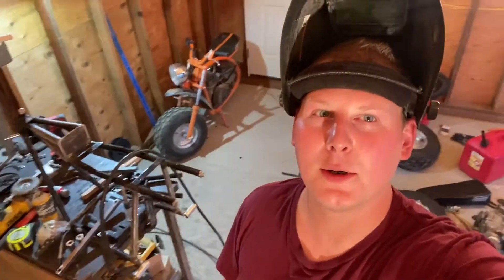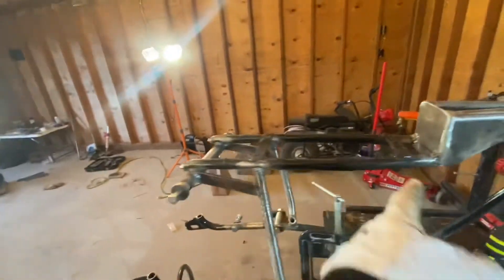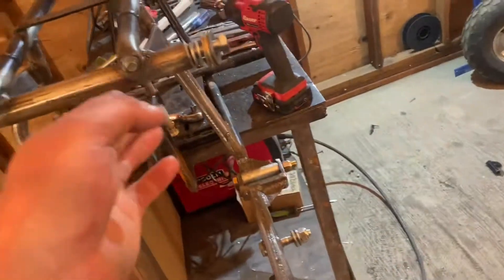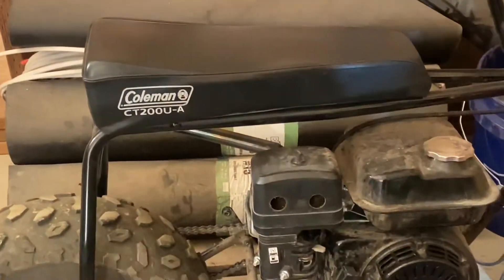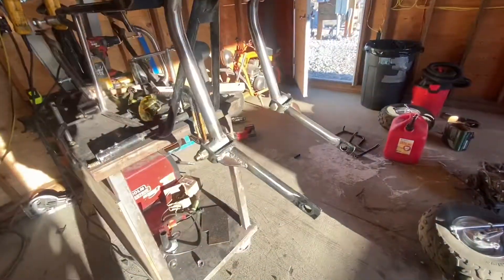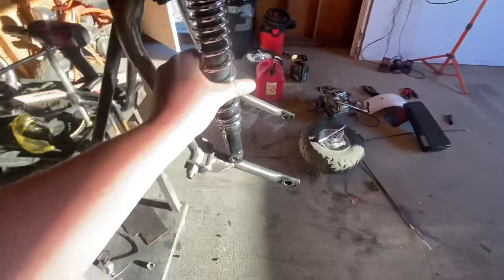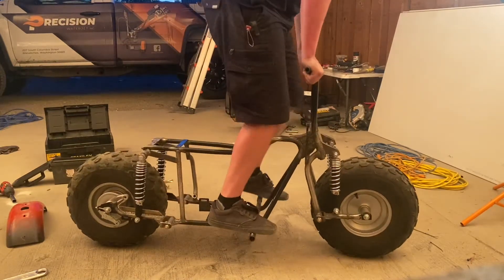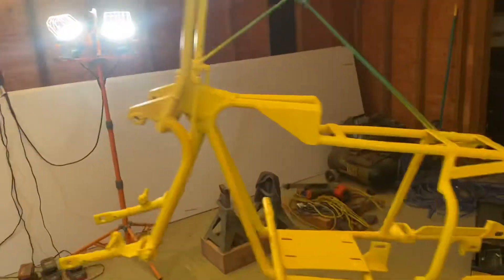Coleman CT200U Build Part 2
It is what it is! Super excited! Keep an eye out for part 3